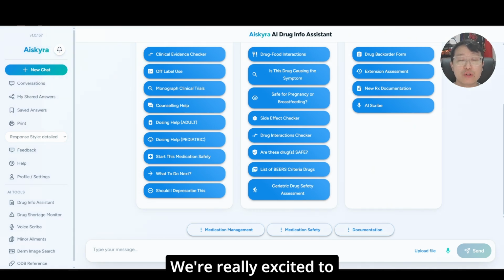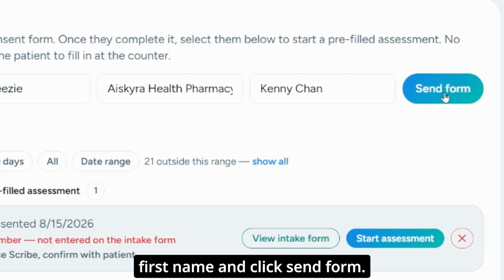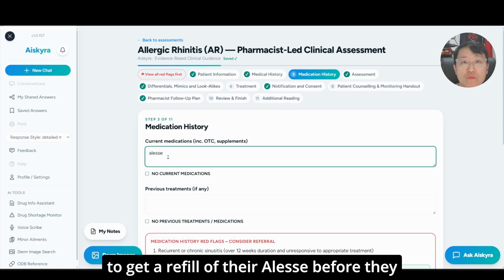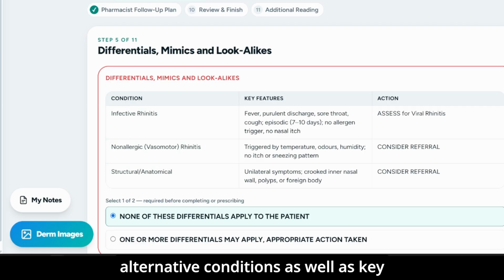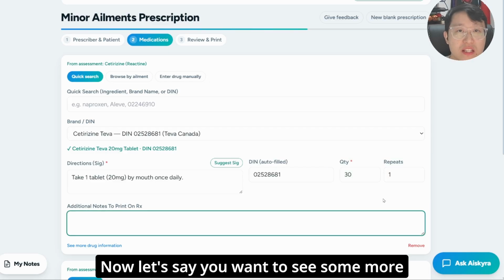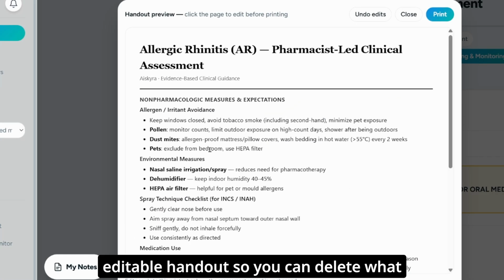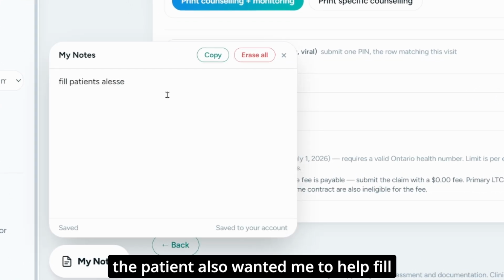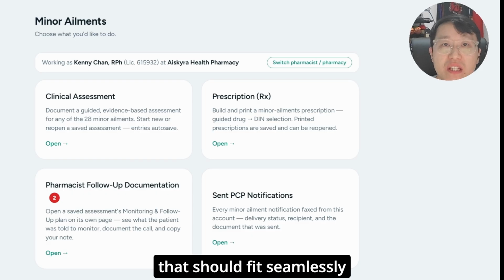Aiskyra Minor Ailments TUTORIAL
00:00 - Introduction to Aiskyra Minor Ailments Module
00:45 - Minor Ailments Menu Overview
01:25 - Quick Eligibility Check
02:07 - Send the Patient Intake & Consent Form
02:42 - Assessment Sections & Red Flags
05:05 - Ask Aiskyra's AI Drug Information Assistant
06:16 - Section 5 - Differentials & Derm Images Tool
07:06 - Section 6 - Treatment Selection & Prescribing
09:21 - Section 7 - Primary Care Notification & Faxing
10:12 - Section 8 - Patient Counseling & Handouts
10:58 - Section 9 - Pharmacist Follow-up & Assessment Review
13:00 - Automated Follow-Up Documentation
14:41 - Outro & Booking a Demo